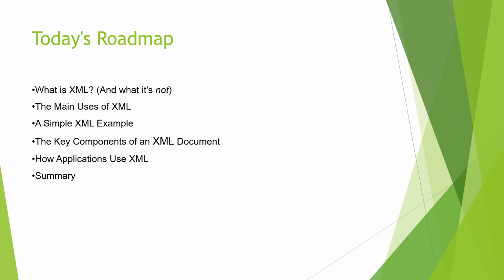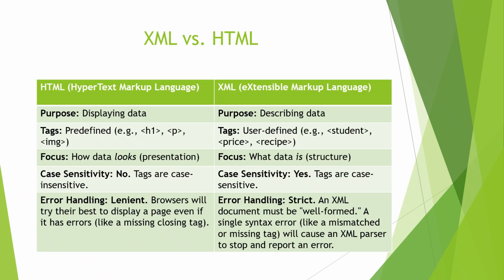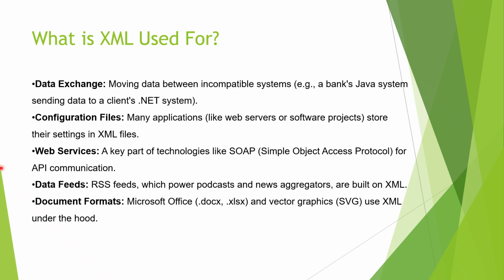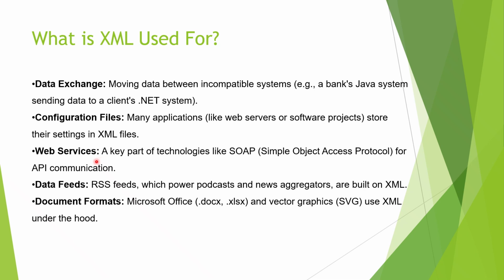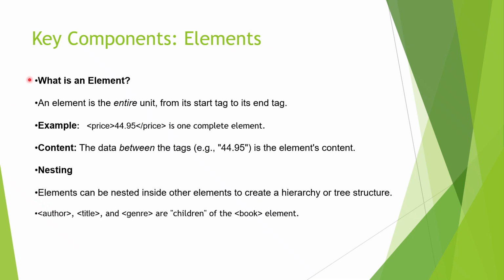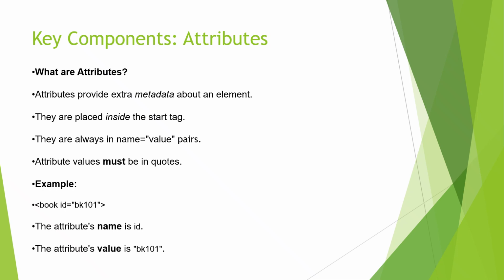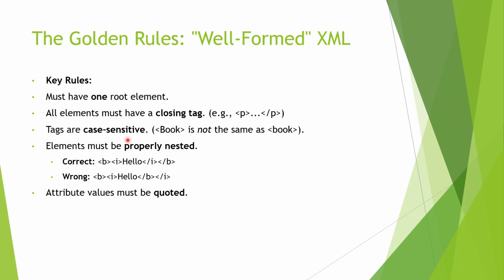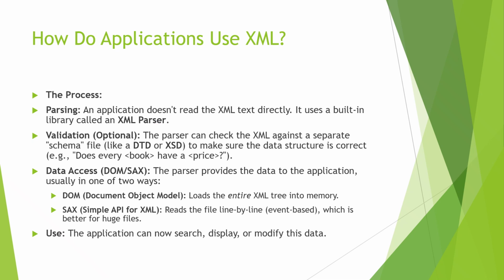An Introduction to XML: Key Components and Applications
A complete 15-minute college-level introduction to XML (eXtensible Markup Language).

Ever wondered what XML is and why it's used? This beginner-friendly tutorial breaks down everything you need to know. We'll explore how XML works as a powerful tool for data storage and data transport, making it a fundamental technology for web services, configuration files, and more.

In this video, you will learn:

Introduction to XML: What it is and what it isn't.

XML vs. HTML: A clear comparison showing why one is for displaying data and the other is for describing it.

Simple XML: We'll read a simple XML document together.

XML Key Components: A breakdown of elements, attributes, tags, the XML prolog, and the root element.

Using XML with Applications: A quick look at how programs parse and use XML data.